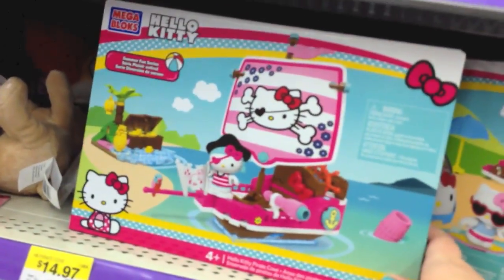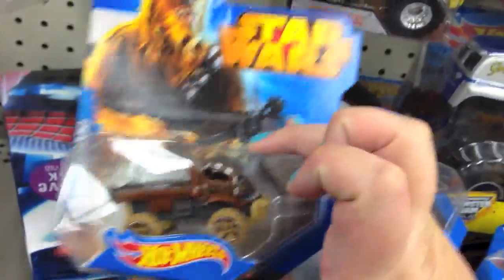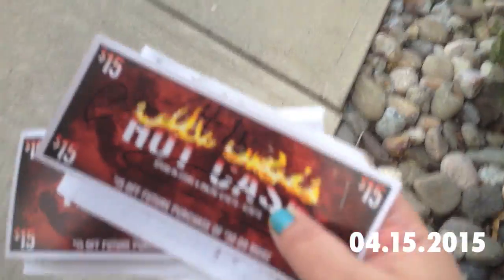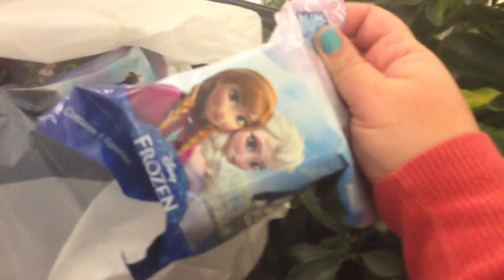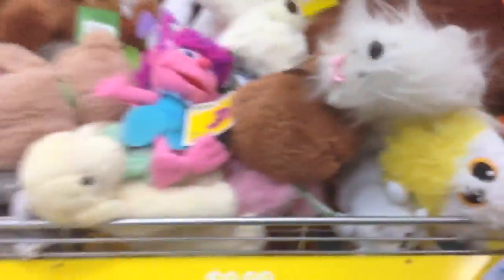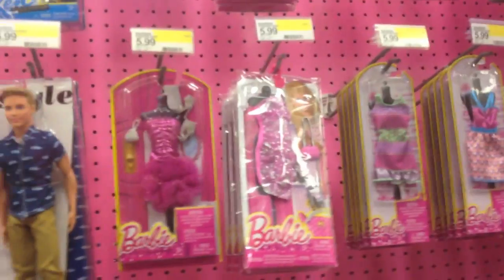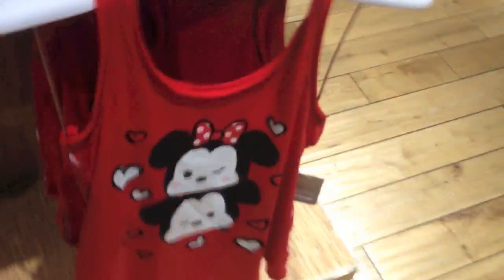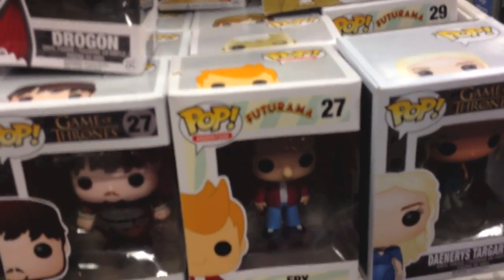Toy Hunt: Funko, Barbie, Avengers, Care Bears, My Little Pony and More!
Really cool toys from Barbie, Funko, Avengers, Care Bears, Hot Wheels, Hello Kitty, Lalaloopsy, My Little Pony, Littlest Pet Shop, Monster High, Disney and more!

These are my adventures with my pug Penny. Sometimes, I hang out with my friends on The Mommy and Gracie Show. I love Doctor Who, Muppets, Beatles, karaoke, digital scrapbooking and photography. I also love to collect toys, especially Funko Pop dudes, blind bags, Lego, My Little Pony, Littlest Pet Shop and Shopkins! :) Penny is a 7-year-old rescue dog. She loves shedding fur, barking out the window and playing with her toys!

Music
80s Love by White Sparrow used in accordance with License Agreement with Pond5.